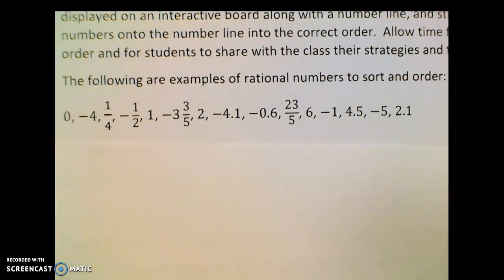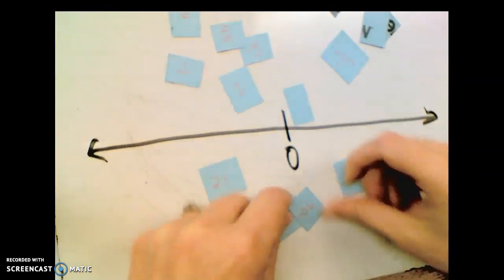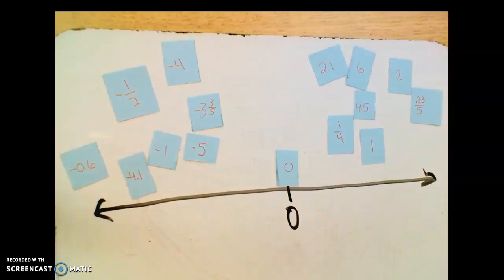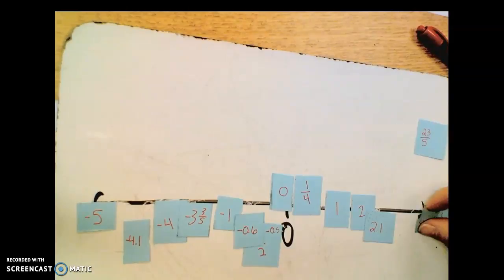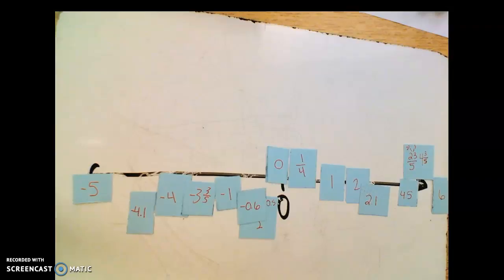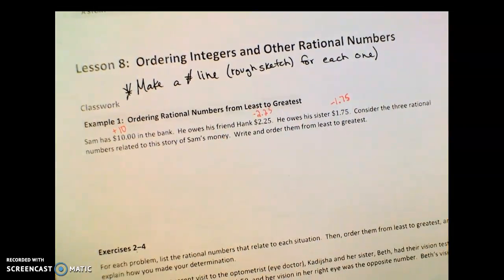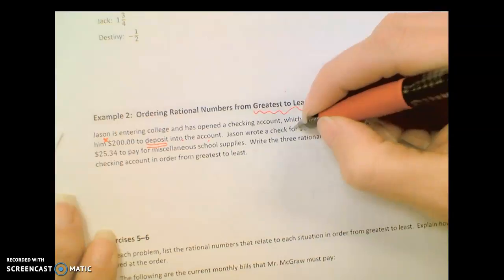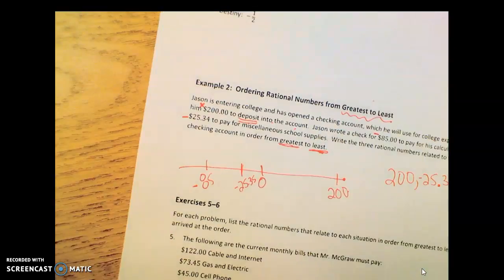Module 3 Lesson 8 Classwork Video